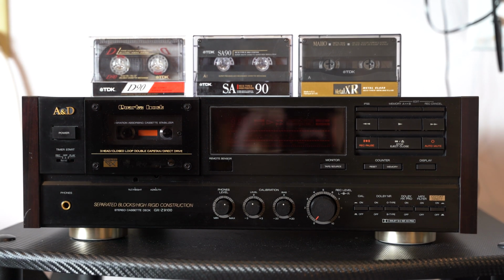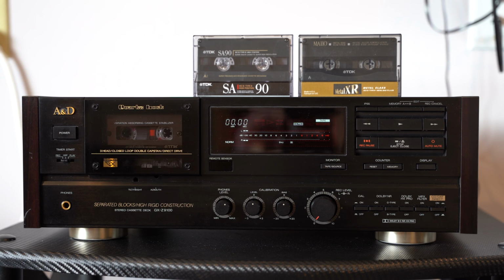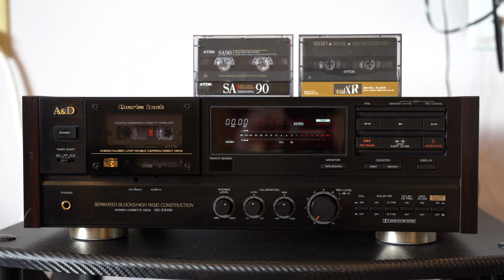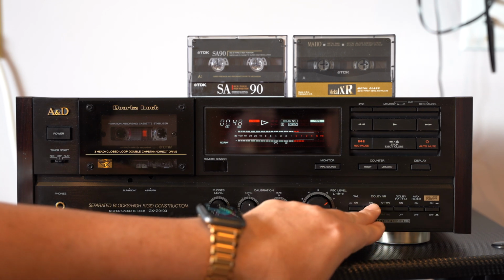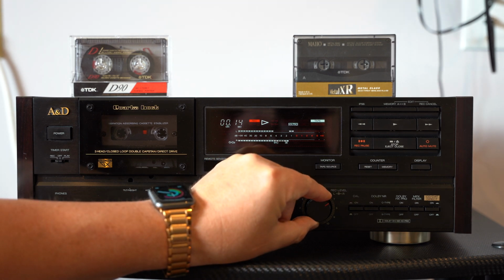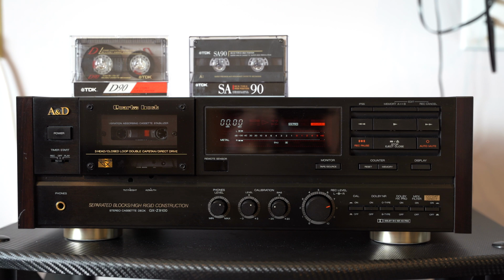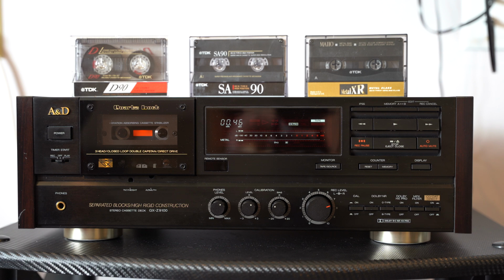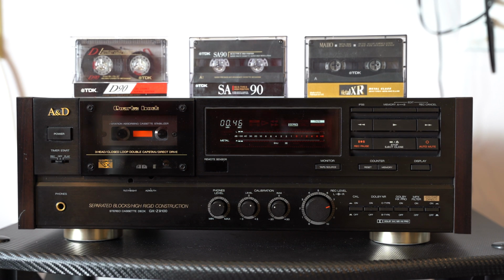Akai A&D GX-Z9100 Demonstration 4K